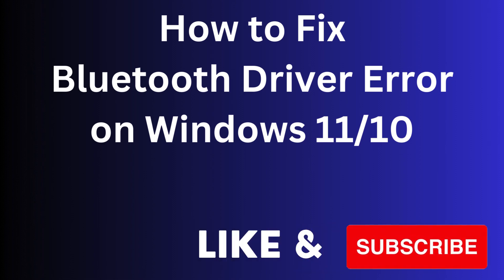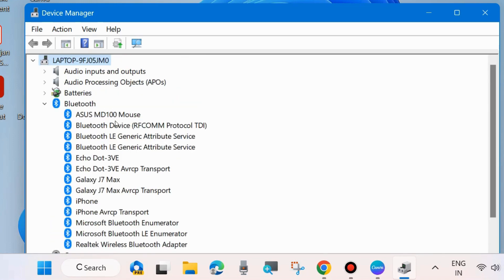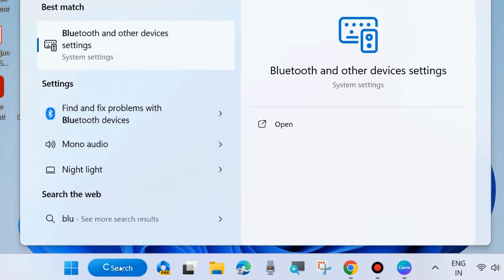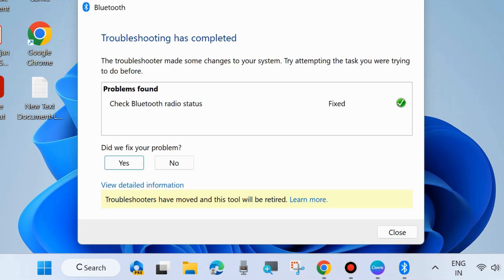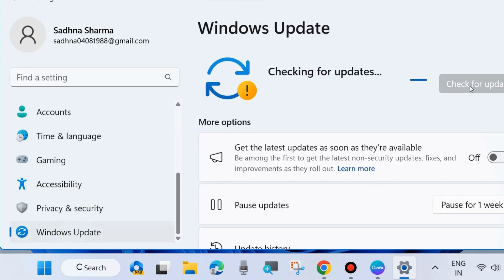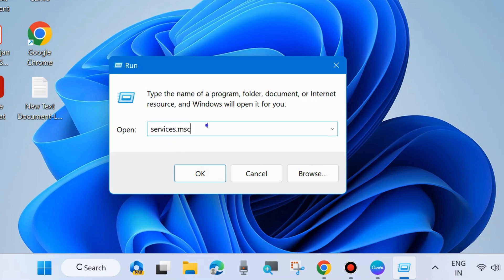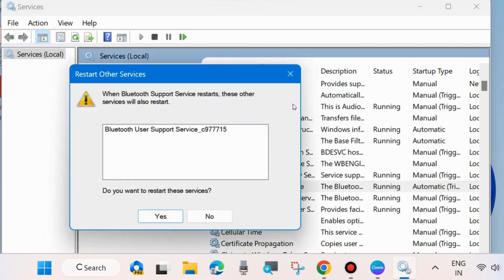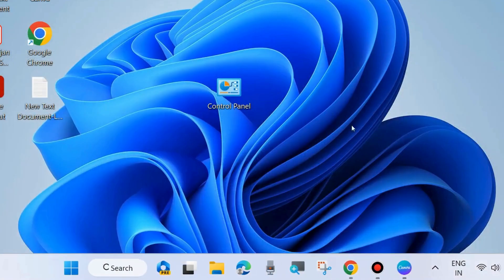Bluetooth Driver Error on Windows 11 / 10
How to Fix Bluetooth Driver Error on Windows 11 / 10

Fix error